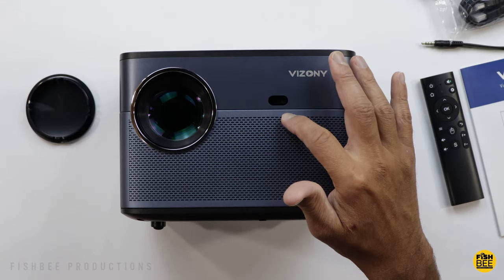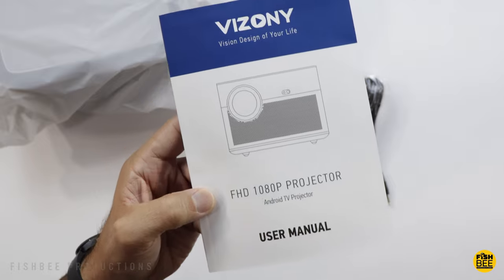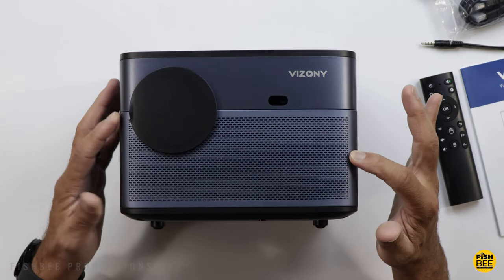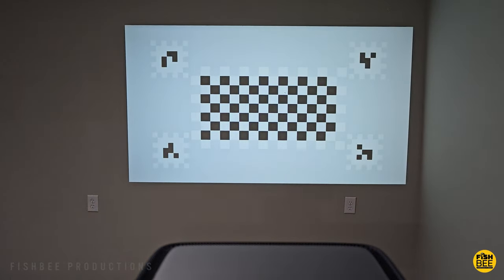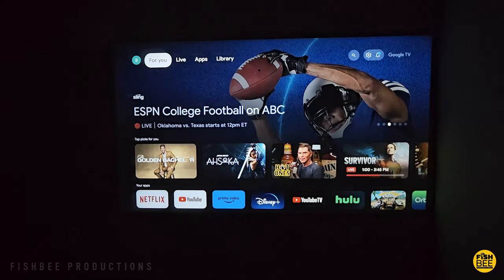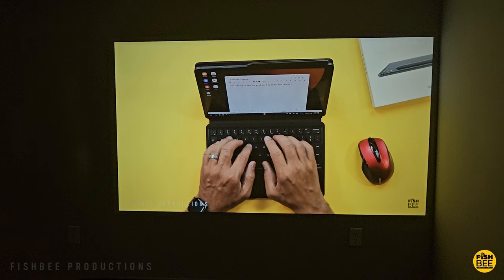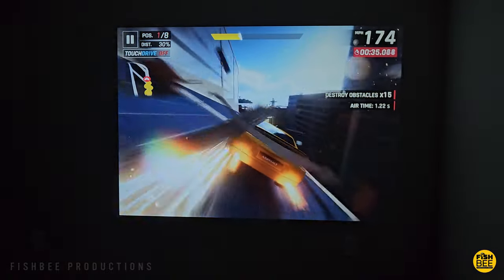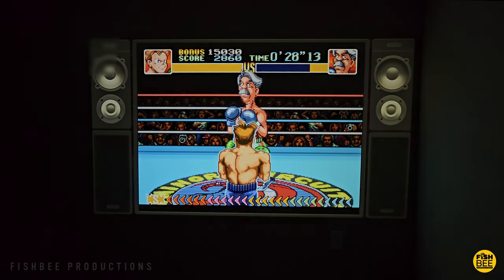New BEST BUDGET Android TV Projector from Vizony?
VIZONY Q8 Projector on Amazon

Features: Auto Focus/Keystone Android TV Projector 4K with Netflix Built in, VIZONY 800ANSI 5G WiFi Bluetooth Outdoor Projector, FHD Home Movie Projector with 4P4D/Zoom/PPT Compatible Phone/Laptop, 8000+ Apps